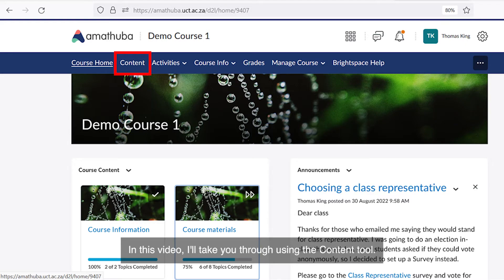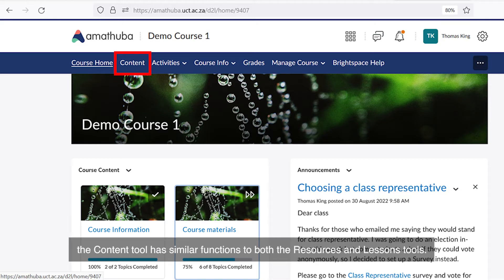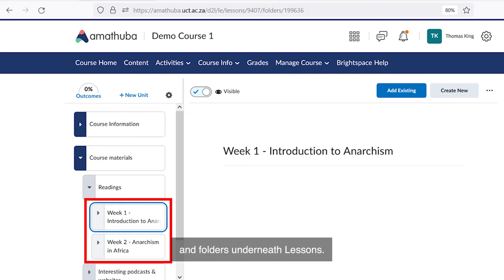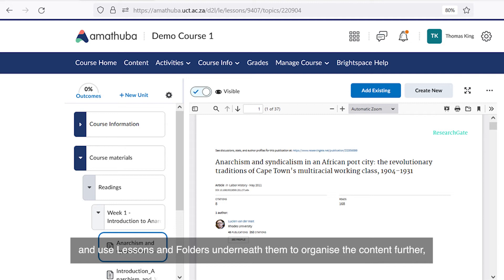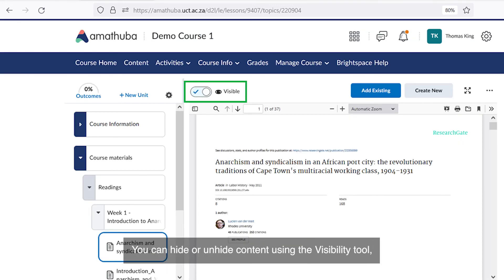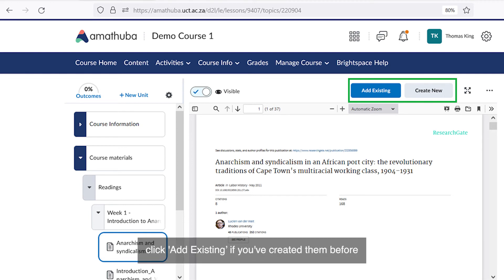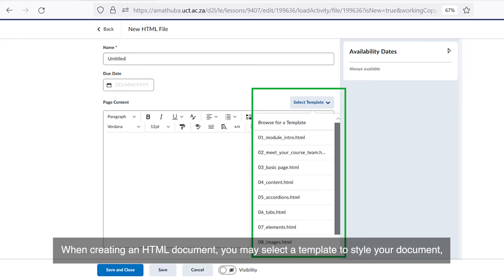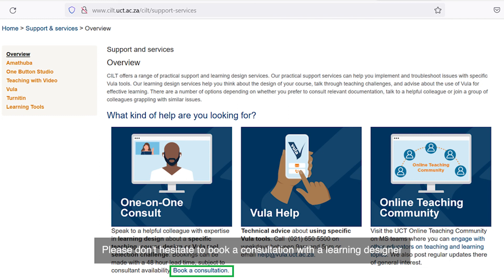Amathuba Content Tool